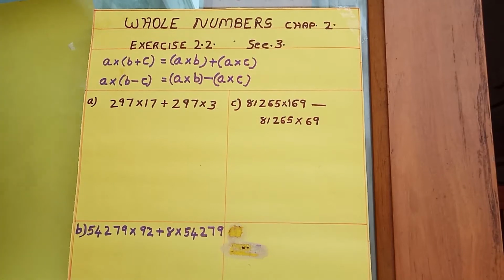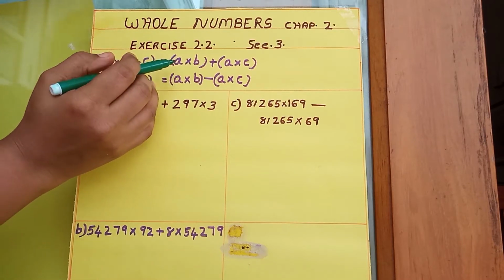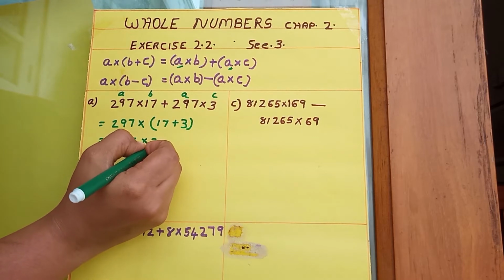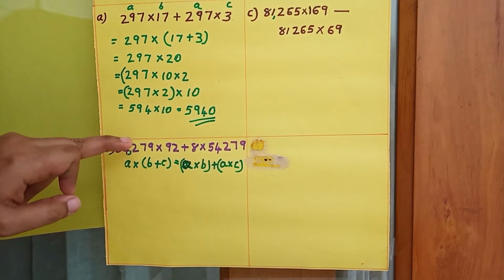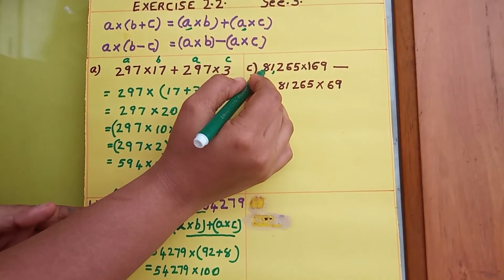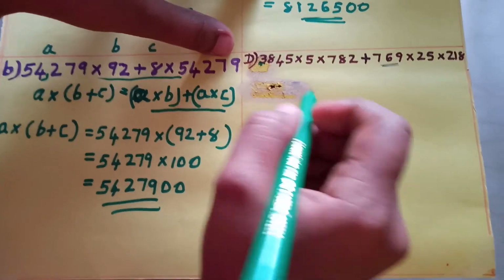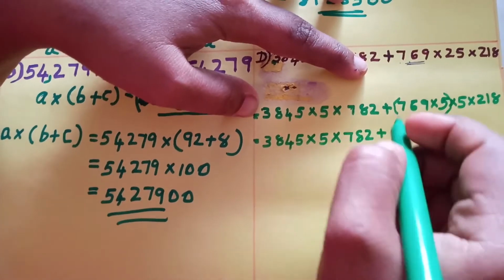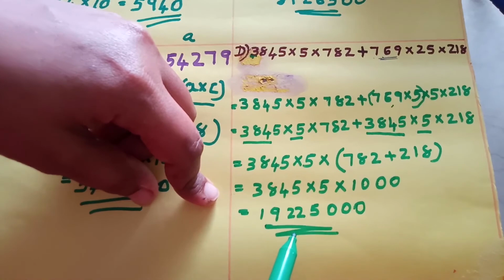NCERT Syllabus STD 6 Chapter 2 EXERCISE 2.2 section 3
* NCERT
* STD VI
* WHOLE NUMBERS
*Chapter 2
* properties of whole numbers
*exercise 2.2
*section 3
*distributive  property  of  multiplication over addition and subtraction
*link for the above classes are given below
*very simple language
*easily understandable for kids
*students will be confident to do the problem after this class
*explanation of the reason behind the distribution.

about the  trainer/ online teacher/ remote teacher

from Maths Ninjas